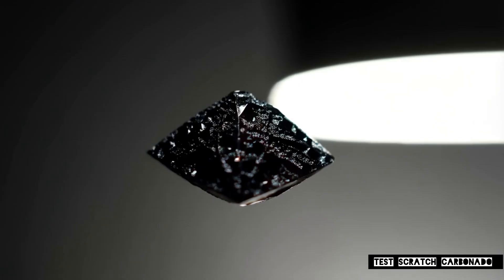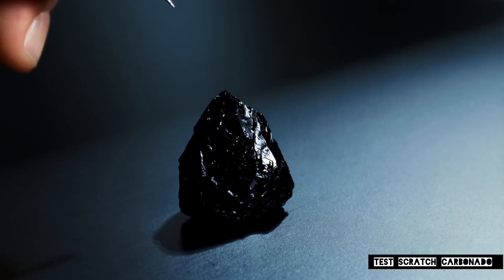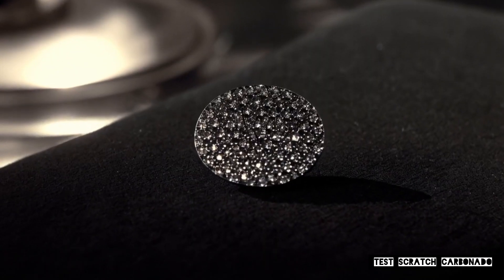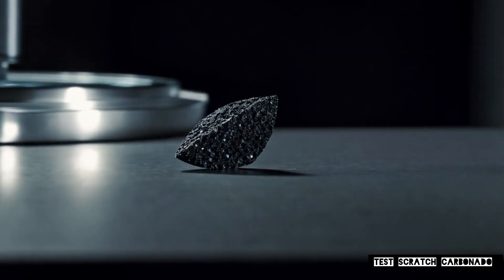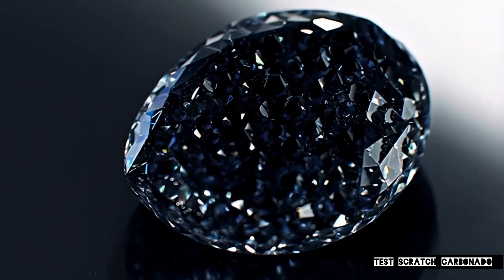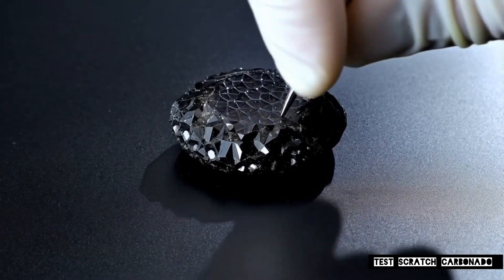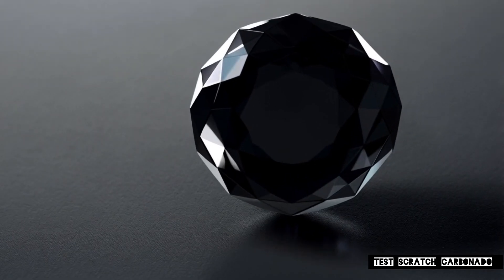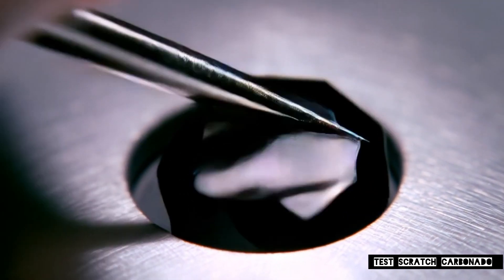Testing black diamond scratch carbonado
Testing a carbonado black diamond for scratches can help determine its authenticity and durability. Here are some methods to perform a scratch test:

### Methods for Scratch Testing Carbonado Black Diamonds

1. **Hardness Test**: Carbonado diamonds are extremely hard, ranking 10 on the Mohs scale of hardness. To perform a scratch test:
   - **Preparation**: Clean the surface of the diamond to remove any dust or debris.
   - **Testing Procedure**: Use a material of similar hardness, such as another diamond or a diamond-tipped tool, to scratch the surface of the carbonado. A genuine carbonado diamond should not show any scratches unless another diamond is used.
   - **Examination**: Use a jeweler’s loupe to closely examine the surface for any scratches. A true carbonado diamond should remain unscathed.

2. **Comparison Test**: If you have access to a known diamond, perform a comparative test:
   - **Preparation**: Securely place both the carbonado and the known diamond to prevent movement during the test.
   - **Testing**: Use the known diamond to attempt to scratch the surface of the carbonado in an inconspicuous area.
   - **Examination**: Examine the surface with a loupe for any scratches. A genuine carbonado diamond should show no signs of scratching unless another diamond is used.

### Considerations for Scratch Testing

- **Safety**: Be careful as diamonds can chip even though they are hard.
- **Tools**: Use a jeweler’s loupe to closely examine the scratch results.
- **Professional Verification**: While a scratch test can give an indication, it is advisable to have the stone tested by a professional gemologist for a conclusive identification.